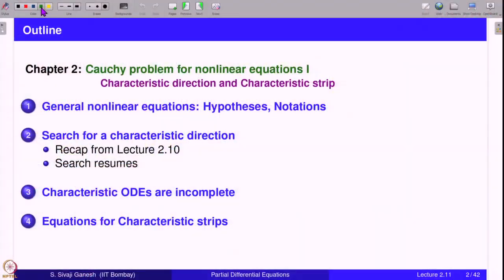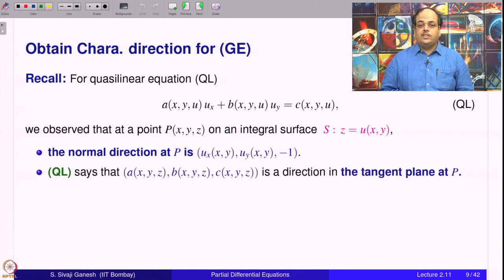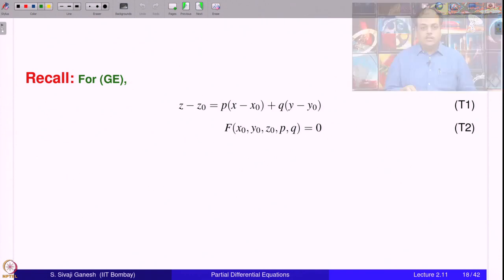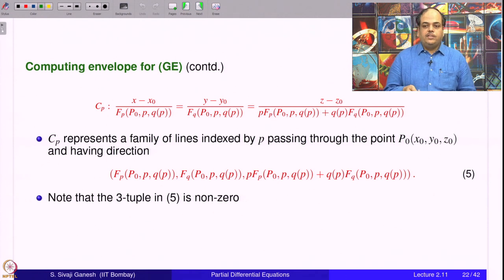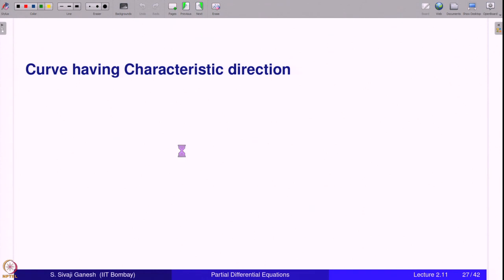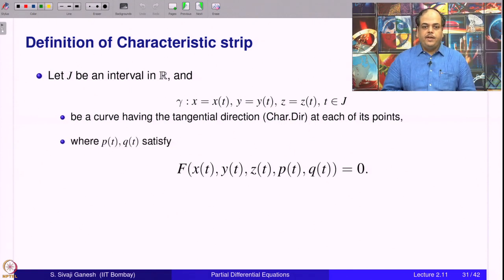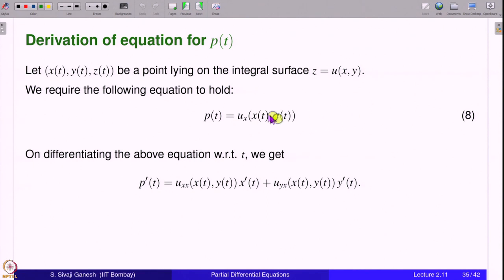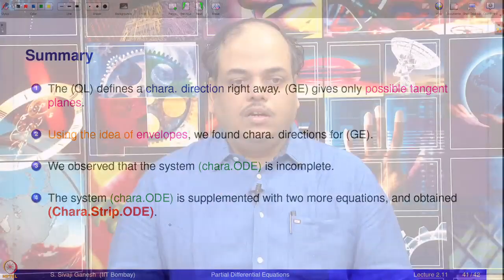Lecture 2.11:FOPDE's-General nonlinear equations 2-Characteristic direction and characteristic strip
In this lecture, the characteristic equations for general nonlinear equations will be formulated and will be found to be an underdetermined system of equations. This system will be completed and instead of characteristic curves, we will see the emergence of the notion of characteristic strips.